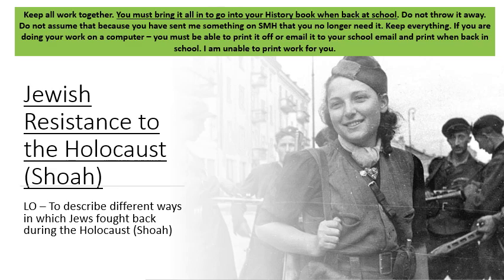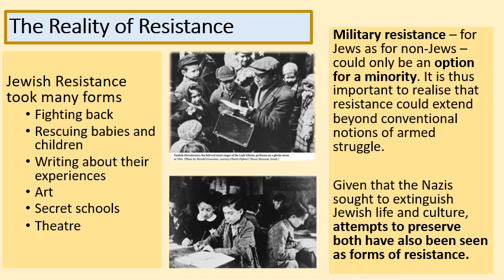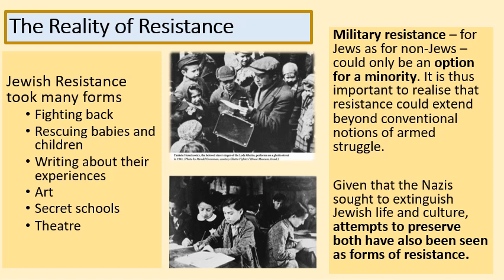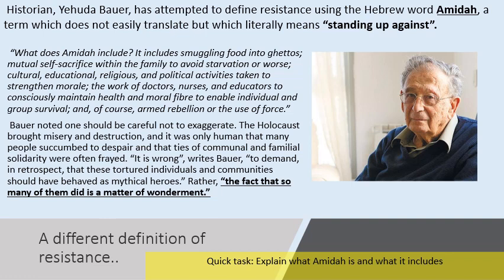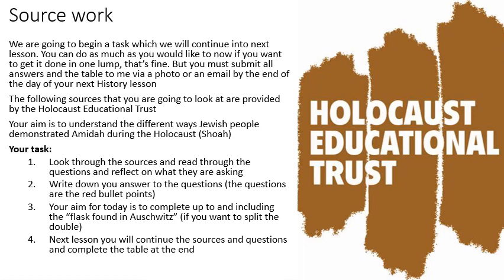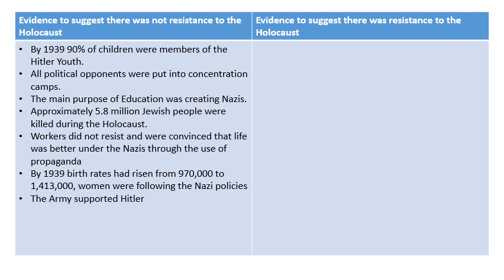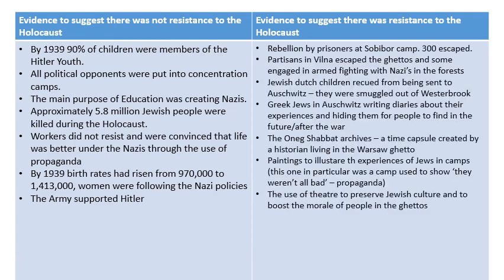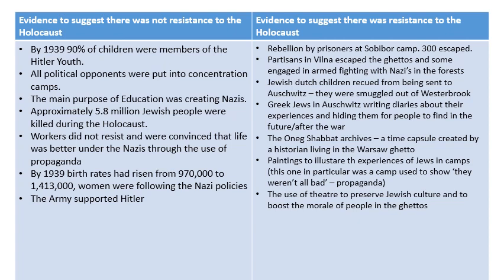3 8 Miss West - Jewish resistance